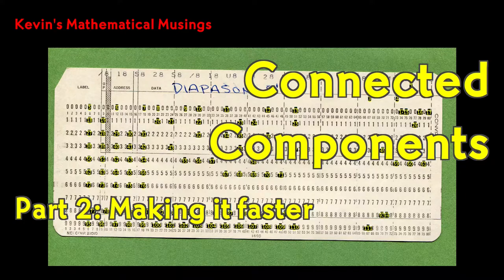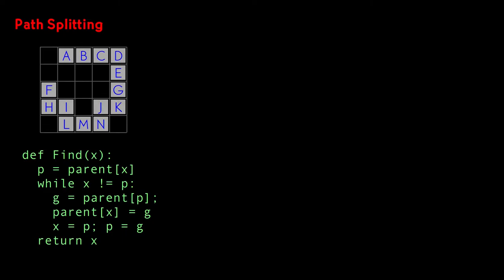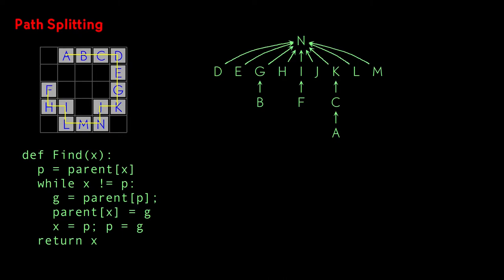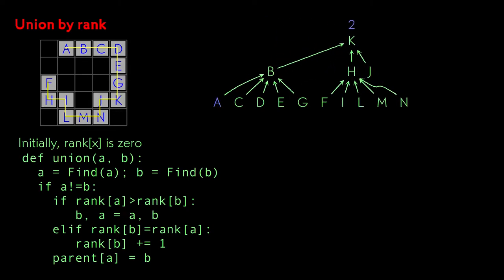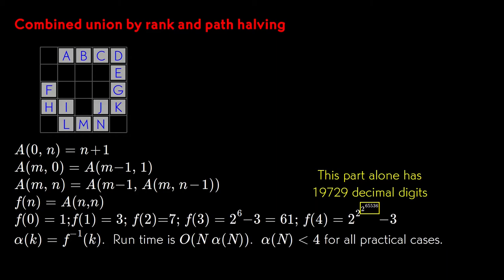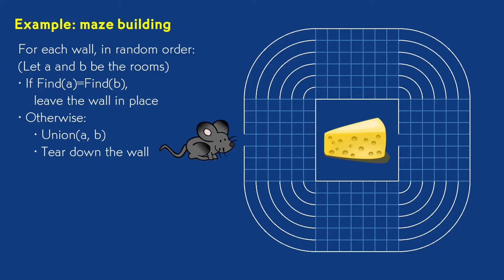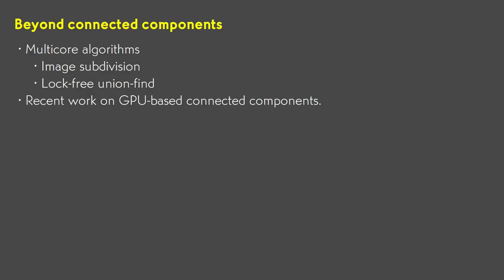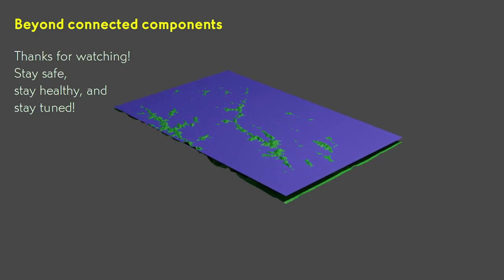Connected components 2: making it faster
We fix the performance of connected components segmentation, making it run in almost-linear time.

00:00 Introduction
00:44 Review: slow Union-Find
01:27 Path compression
03:12 Path splitting
04:34 Path halving
05:37 Union by rank
08:24 Putting it all together: O(N α(N)) performance
10:32 Example: building a maze
13:35 Multicore and GPU
14:48 Next up: watershed segmentation and prominence finding

References for further reading:

These are just a sampling of resent references in the field.  This has
been a hot topic, and there are a lot of papers about it!

Connected components algorithms on multicore processors:

Alistarh, Dan, Fedorov, Alexander, and Koval, Nikita. “In search
of the fastest concurrent Union-Find algorithm.”
23rd International Conference on Principles of Distributed Systems
(OPODIS 2019). Article No. 15; pp. 15:1–15:16

Cong, Guijong, and Bader, David. “Designing irregular parallel
algorithms with mutual exclusion and lock-free protocols.”
Journal of Parallel and Distributed Computing 66(6), June, 2006, pp. 854-886.

Tkáčik, Maroš. “A lock-free implementation of Union-Find.” B.Sc. Thesis.
Brno, Czech Republic: Masaryk University, 29 June 2018.

Connected components on GPU:

Allegretti, Stefano; Bolelli, Federico; Cancilla, Michele; and Grana,
Constantino. “Optimizing GPU-based connected components labeling
algorithms.” 2018 IEEE International Conference on Image Processing,
Applications and Systems (IPAS), pp. 175-180.

Jun Chen, Qiang Yao, Houari Sabirin, Keisuke, Nonaka, and Sei Naito.
“An optimized Union-Find algorithm for connected components labeling
using GPUs.” Computing Research Repository (CoRR) abs/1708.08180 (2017)

Jaiganesh, Jayadharini and Burtscher, Martin. “A high-performance
connected components implementation for GPUs.” HPDC '18: Proceedings
of the 27th International Symposium on High-Performance Parallel and
Distributed Computing, June 2018, pp. 92–104.

MUSIC

IMAGES

"Cartoon mouse"
OpenClipArt user 'gmad'
    publicdomain/zero/1.0/

"Piece of cheese"
OpenClipArt user 'Chrisdesign'
    publicdomain/zero/1.0/